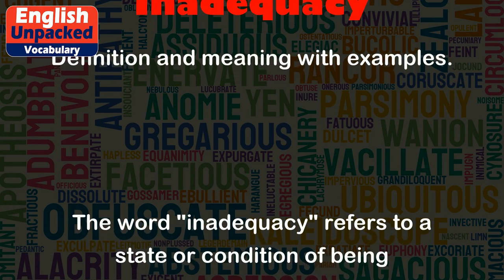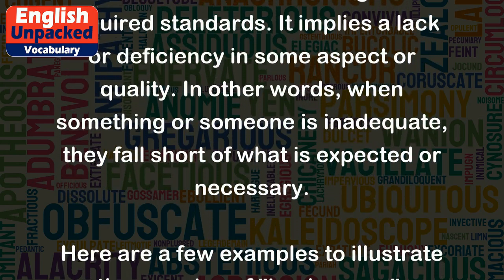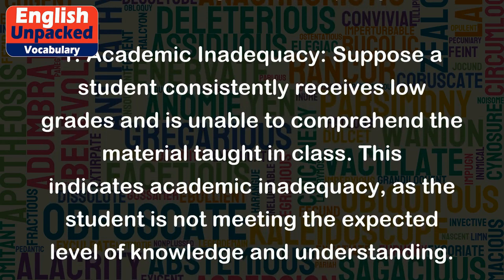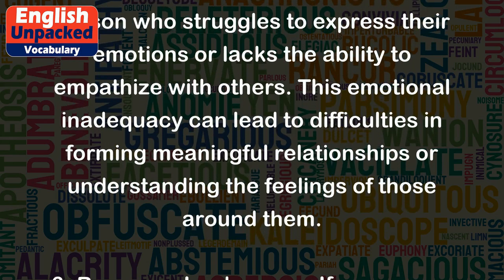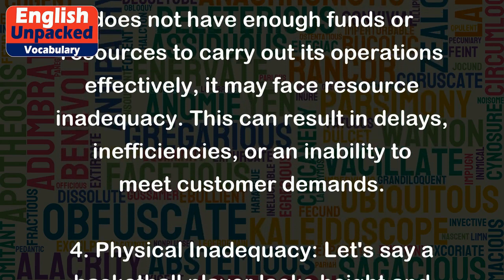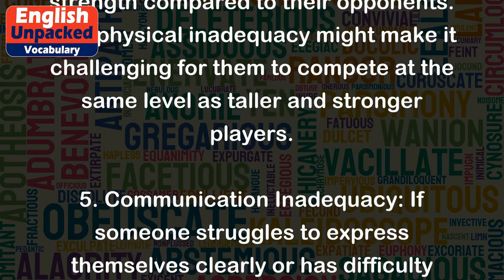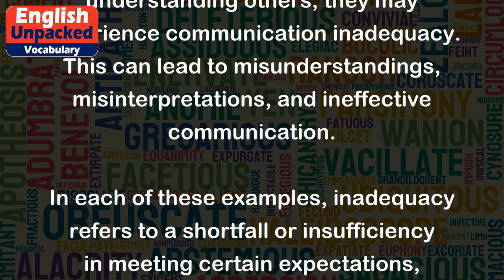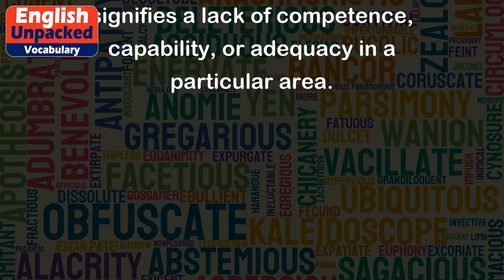Inadequacy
The word "inadequacy" refers to a state or condition of being insufficient or not meeting the required standards. It implies a lack or deficiency in some aspect or quality. In other words, when something or someone is inadequate, they fall short of what is expected or necessary.
Here are a few examples to illustrate the meaning of "inadequacy":
1. Academic Inadequacy: Suppose a student consistently receives low grades and is unable to comprehend the material taught in class. This indicates academic inadequacy, as the student is not meeting the expected level of knowledge and understanding.
2. Emotional Inadequacy: Imagine a person who struggles to express their emotions or lacks the ability to empathize with others. This emotional inadequacy can lead to difficulties in forming meaningful relationships or understanding the feelings of those around them.
3. Resource Inadequacy: If a company does not have enough funds or resources to carry out its operations effectively, it may face resource inadequacy. This can result in delays, inefficiencies, or an inability to meet customer demands.
4. Physical Inadequacy: Let's say a basketball player lacks height and strength compared to their opponents. This physical inadequacy might make it challenging for them to compete at the same level as taller and stronger players.
5. Communication Inadequacy: If someone struggles to express themselves clearly or has difficulty understanding others, they may experience communication inadequacy. This can lead to misunderstandings, misinterpretations, and ineffective communication.
In each of these examples, inadequacy refers to a shortfall or insufficiency in meeting certain expectations, standards, or requirements. It signifies a lack of competence, capability, or adequacy in a particular area.